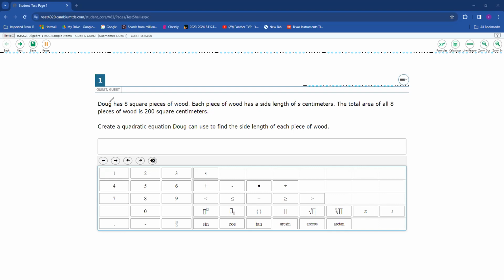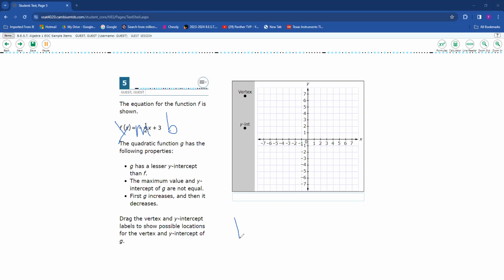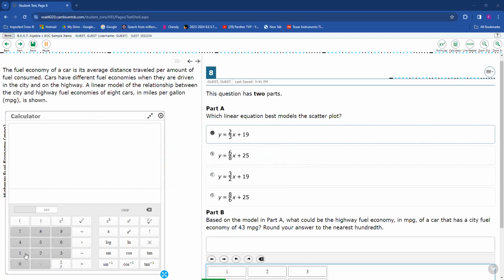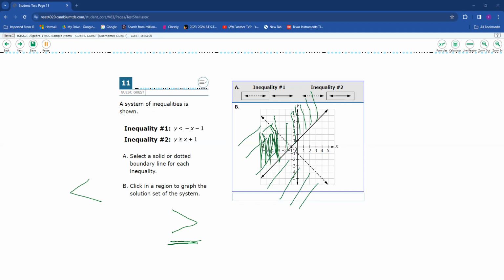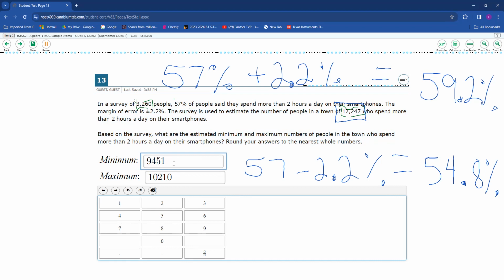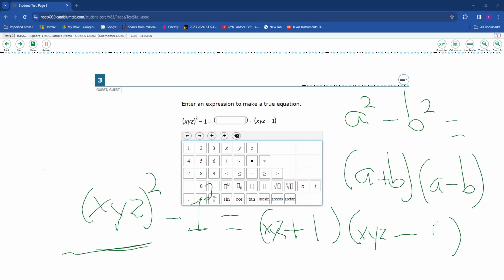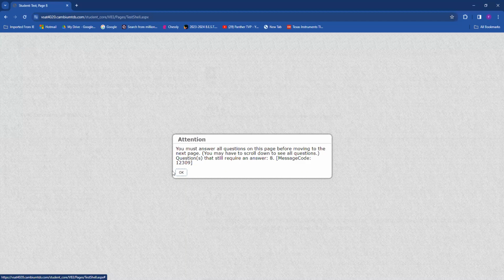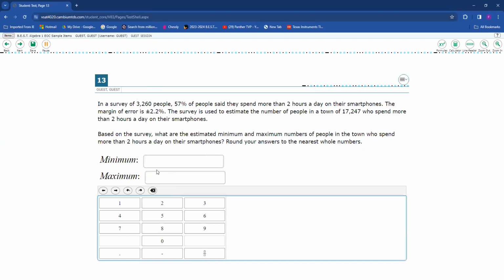Algebra 1 EOC Retakes Review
It is not the full hour.  The short version is in the first half of this video.  If you want more details, then I expand a little more on the same questions during the second half of the video.